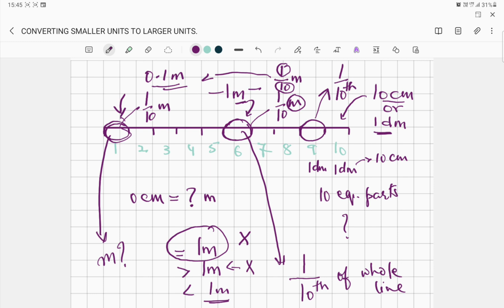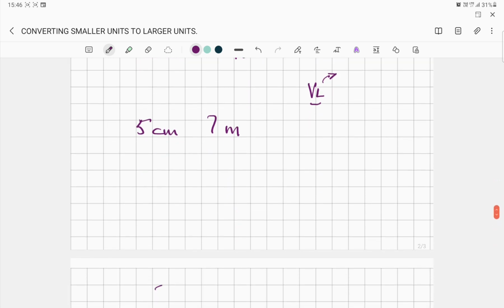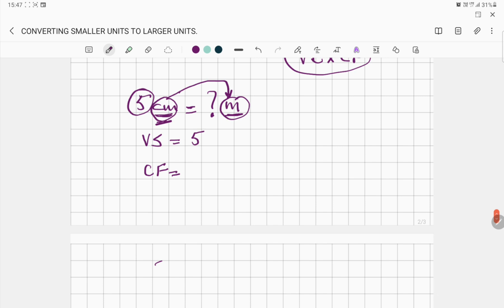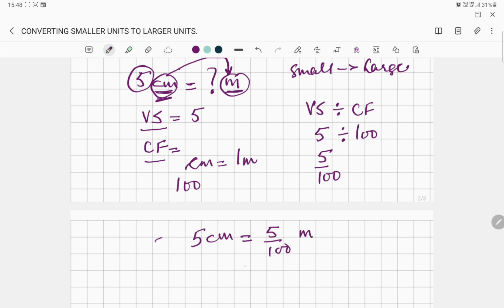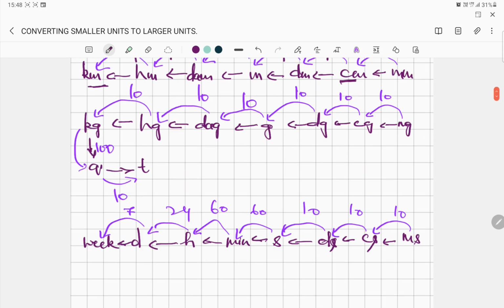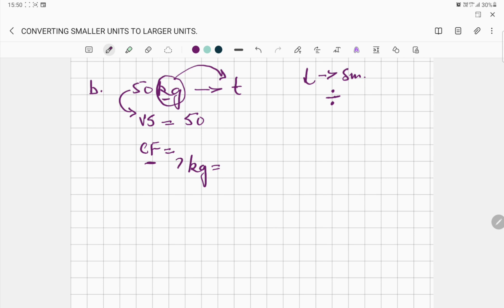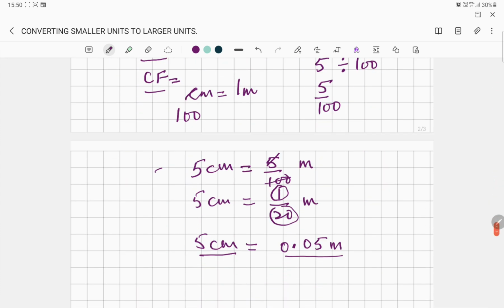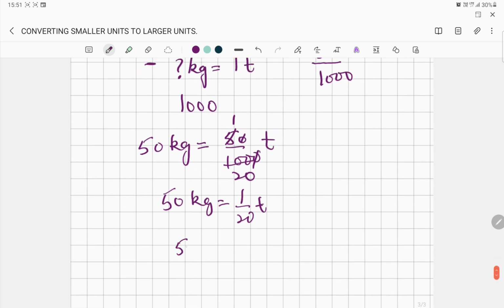Converting small unit to large unit 2